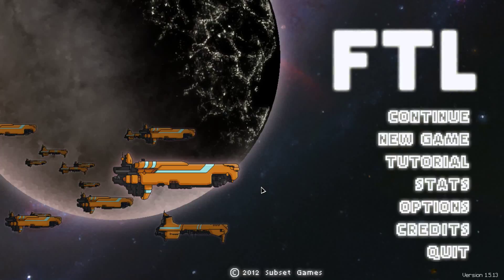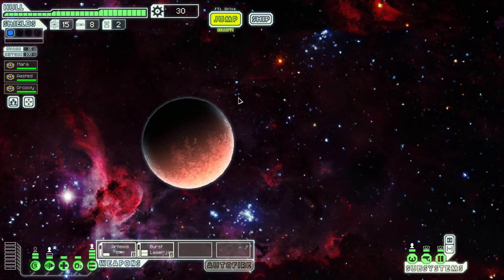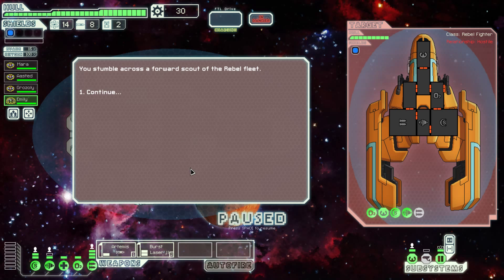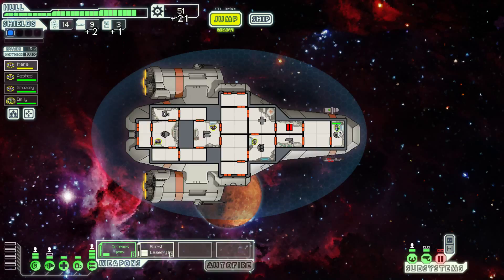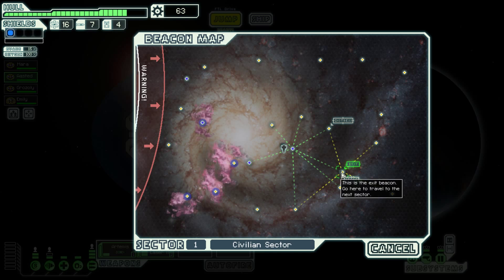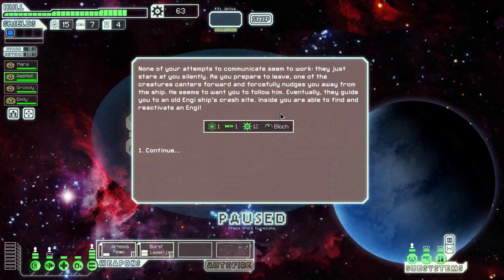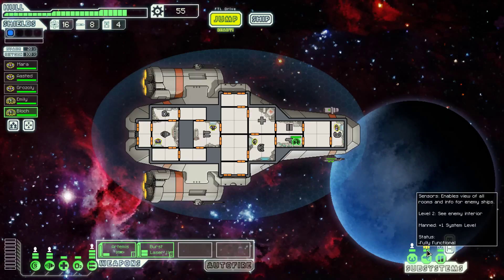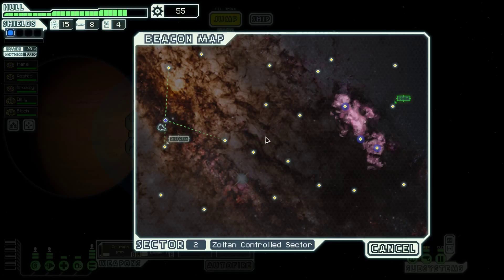Let's Play FTL: Faster Than Light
We jump into the unforgiving space game that is FTL: Faster Than Light where the slightest mistake will kill you. And this game has perma death so when you die you die. We have to transport vital intel to the republic before the rebels catches us and kills all of space!
This game is even more punishing than Dark Souls and Völgarr the Viking! Or maybe I'm just bad at the game.